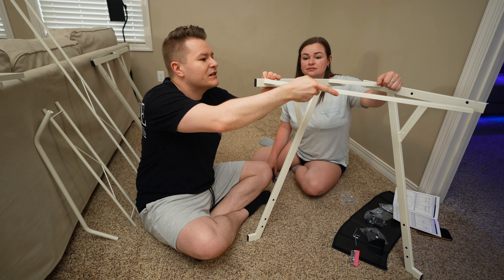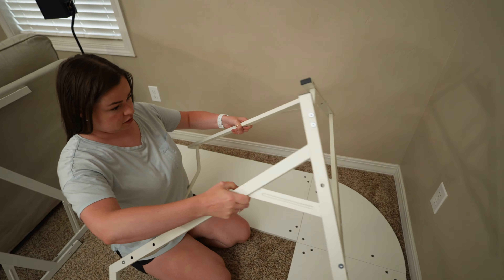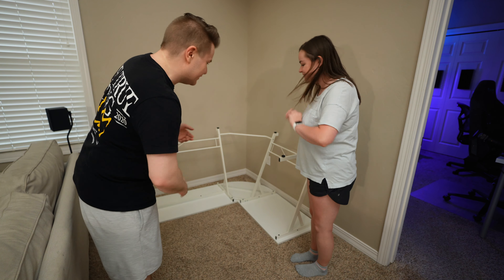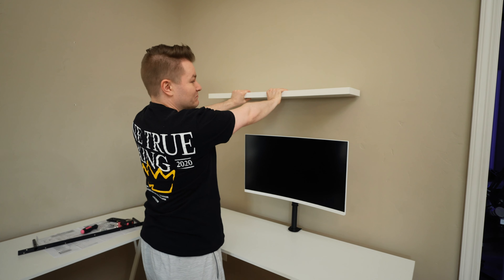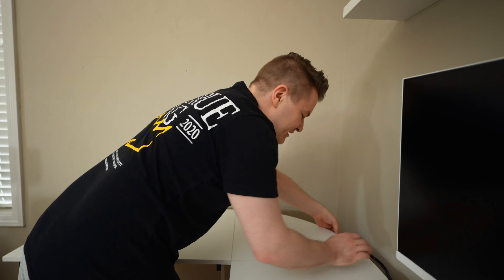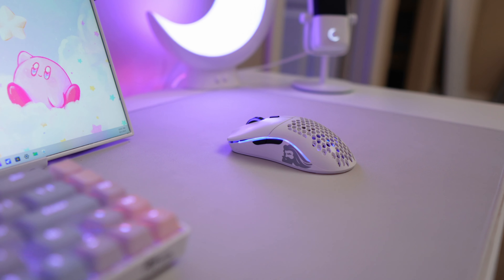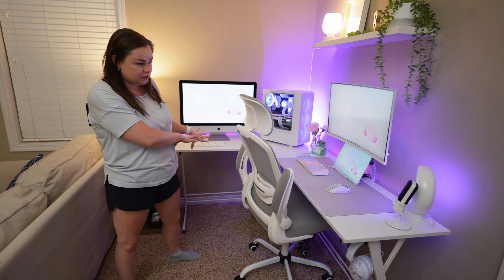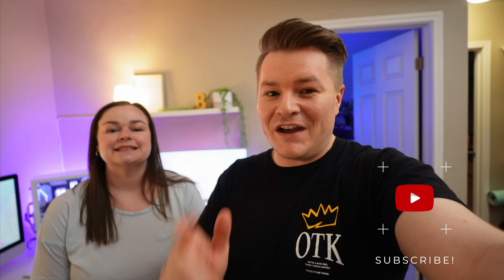Building my Girlfriend Her DREAM Gaming Setup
I revamped my girlfriend's dream gaming setup! In this room tour I show the remodel revamp, her gear, and give my tips on how to build the ultimate pc gaming setup!

PC Setup Gear:
RGB Moon
RGB Flood Light
Govee RGB Light Strips
Elgato Stream Deck
Elgato Wave Mic
Portable Monitor
PC Case (ThermalTake S200)
Other Stream Gear & PC Parts

My Gear:
📷 Stream Camera (ZV-E10)
📹 Camera Lens (Sigma 16mm f/1.4)
🎙️ Stream Mic (Rode Procaster)
🎛️ Mixer (Go XLR Mini)
💻 Other Gear & Recommendations